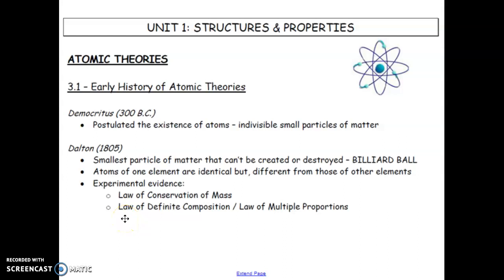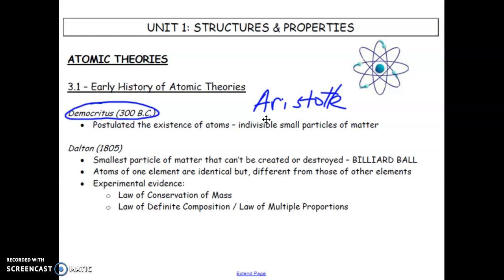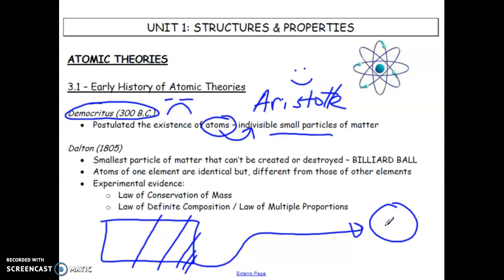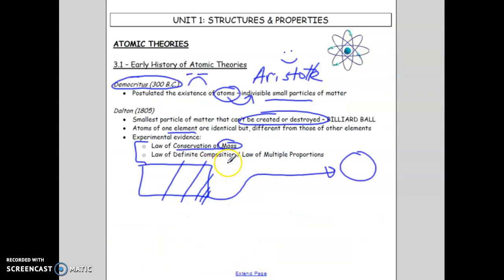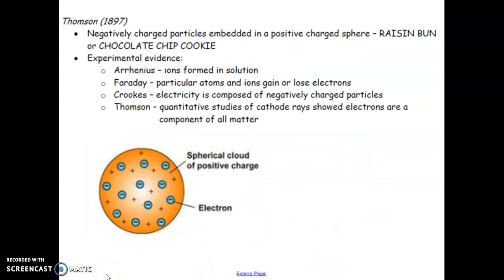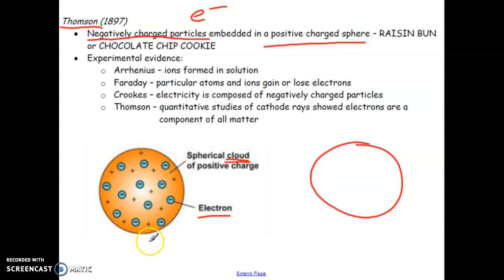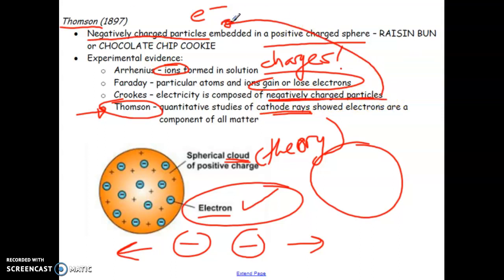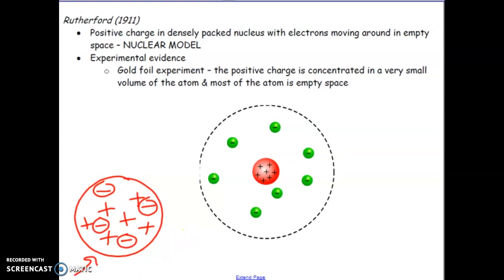Gr 12 atomic theories part 1